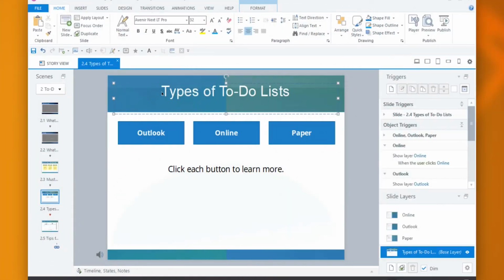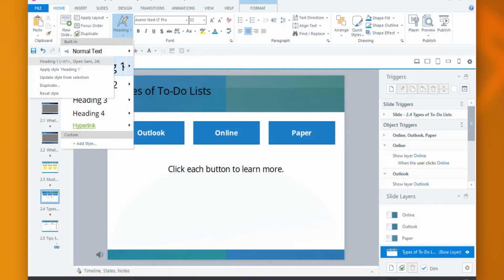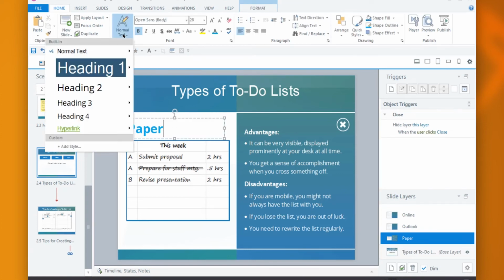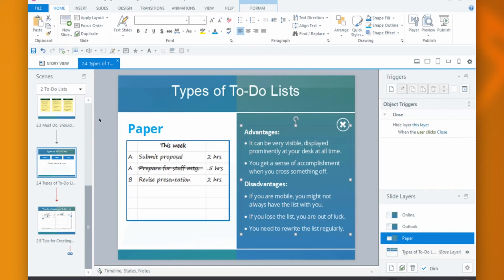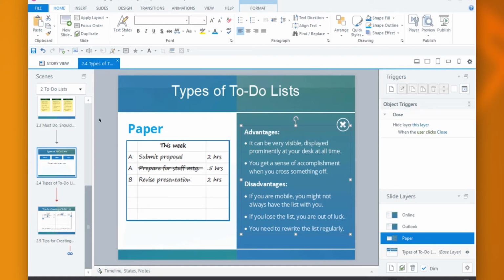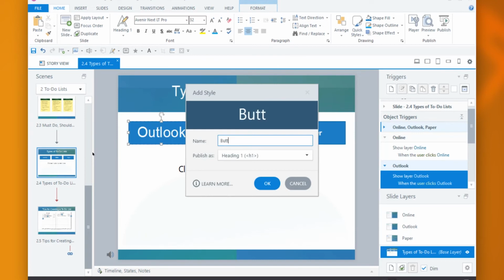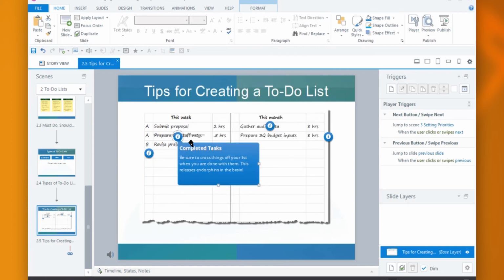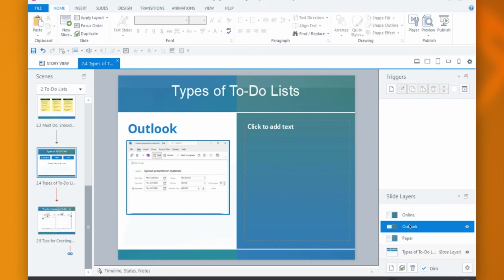Toolbox Tip: Use Storyline Styles for Speed and Consistency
Did you know there's a tool you can use in Articulate Storyline to help make your visual design more professional and consistent? In this toolbox tip, Diane Elkins demonstrates how to use text styles. This feature offers formatting options such as font, headings, color, and size which can be applied throughout your designs for standardized formatting. Elkins reveals how styles can also create more accessible designs for visually impaired users.